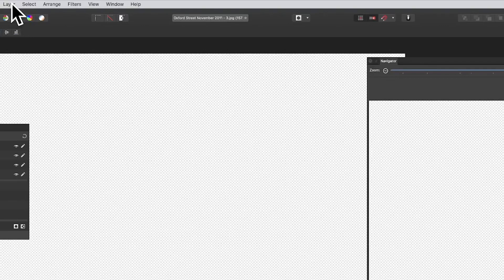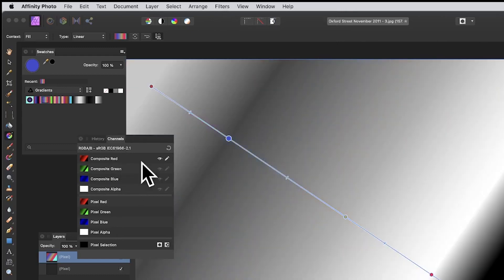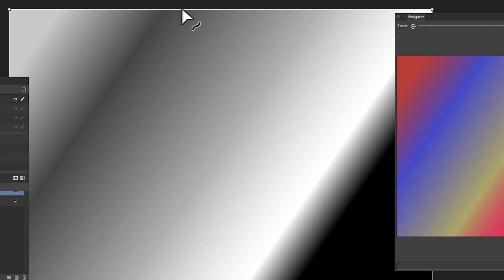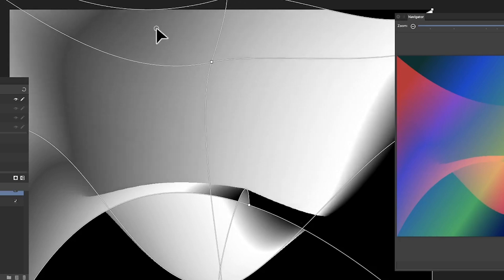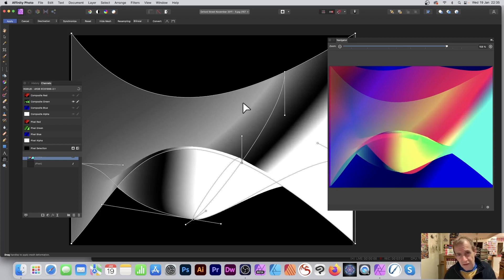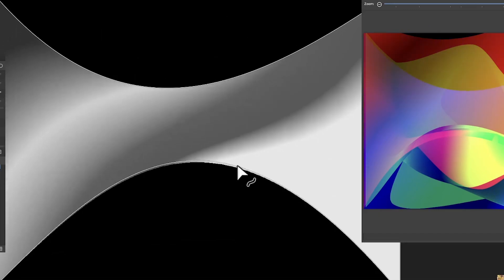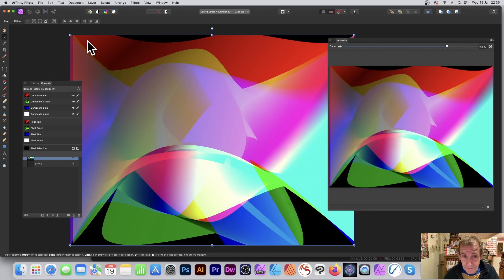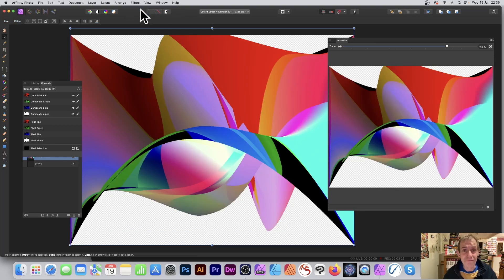How To Create 3D Color Warp In Affinity Photo Tutorial | Graphicxtras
In this video, you learn how to warp a layer across color channels in Affinity Photo to create some wonderful colorful designs - 3D live wave / curtain / sheet designs